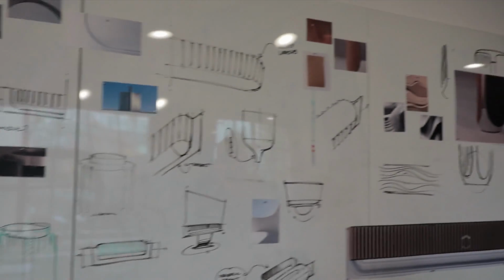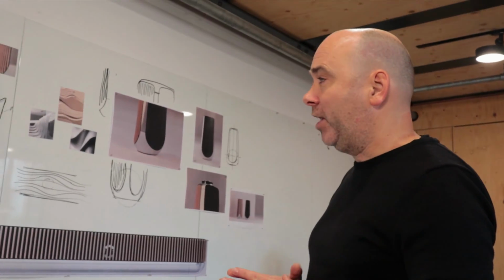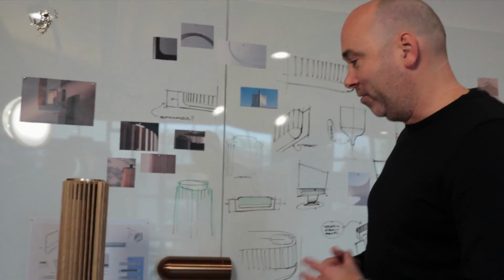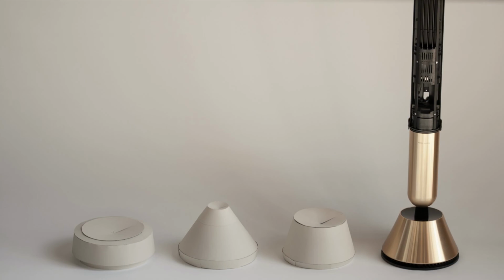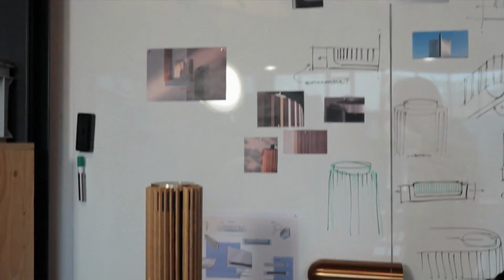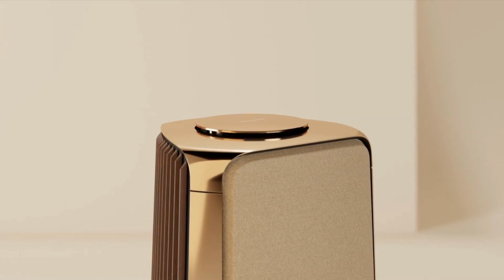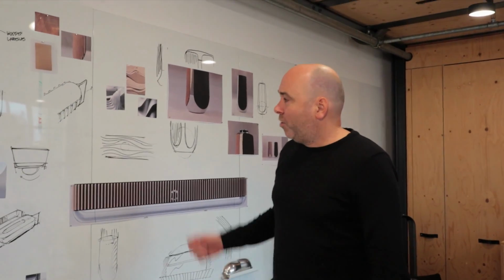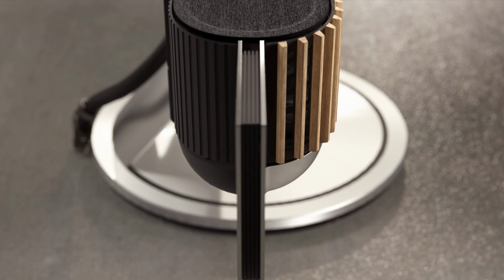The future of Bang & Olufsen audio design: part 1 - A visit to Germany with Noto Design [4K]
Steve from Sounds Heavenly sets off on a journey across Europe to find out what defines the design of Bang & Olufsen's most iconic speakers and audio systems, as well as where this design will lead to in the future.

Steve meets with André Poulheim of Noto Design, who for the past decade has styled the B&O's most distinctive flagship loudspeakers and music systems.  In this interview, André shares the inspiration behind his most iconic audio designs.

Steve is proud to sponsor - the World's largest independent Bang and Olufsen enthusiast website.  If you have any questions about getting the best from your Bang and Olufsen system, please ask Steve via the contact

Steve has not been paid to make this video, so you will always hear Steve's own opinions on this channel.  You can find out more about Noto Design on their website at noto.design

Every cable you will ever need to connect your B&O loudspeakers can be seen on Steve's

If these videos have helped you to enjoy your Bang and Olufsen products, please consider buying Steve a coffee - many thanks!

Music in this video is from Pixabay.com:-
* Nightlife by Michael Kobrin
* Both of us by Madirfan